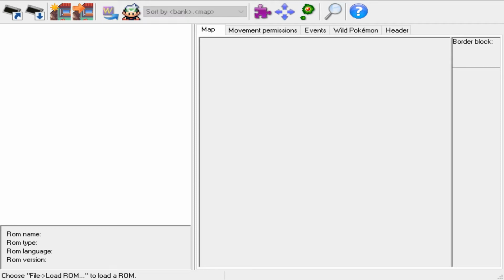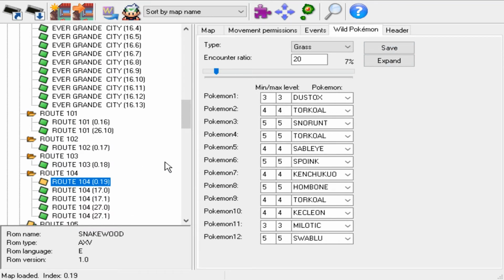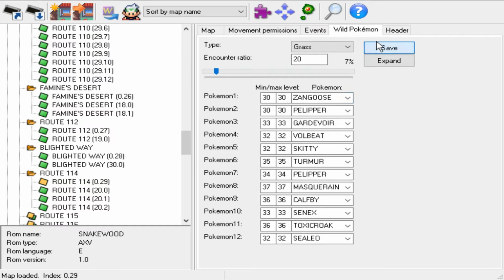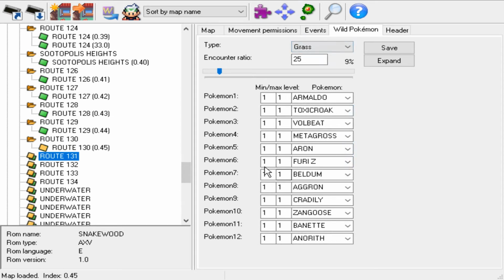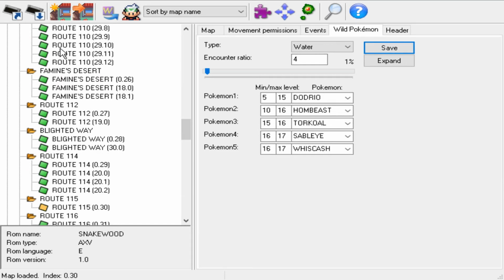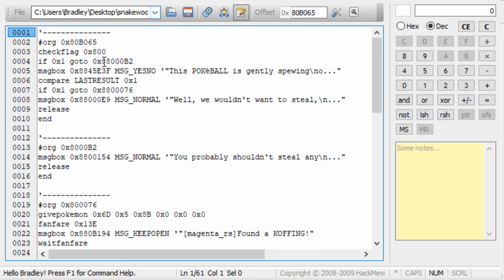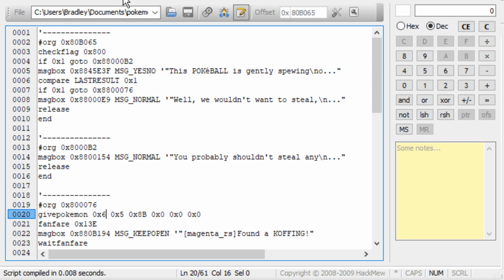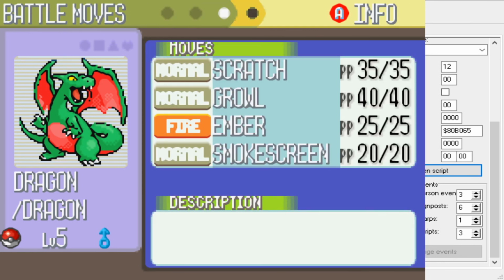How to manually randomize gba rom hacks and script starters!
Skip to 14:00 for coding starters.